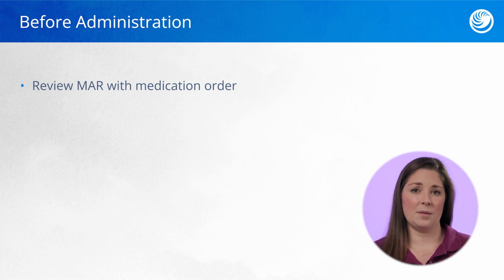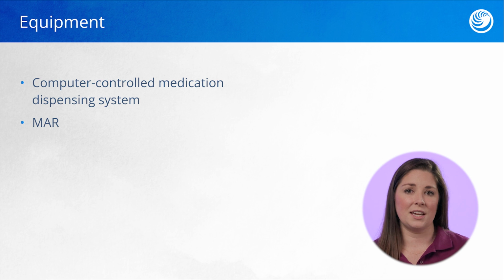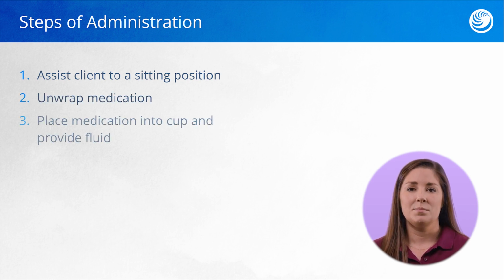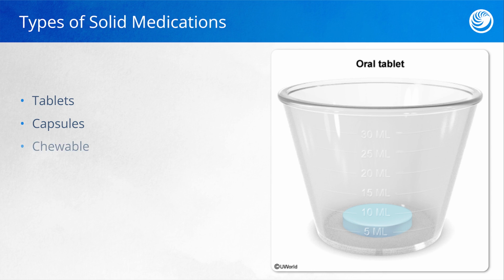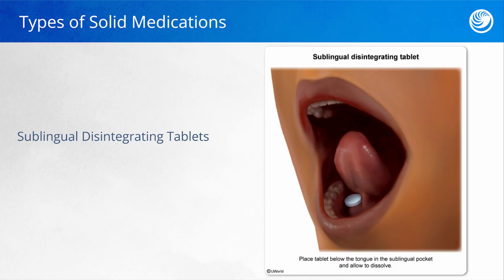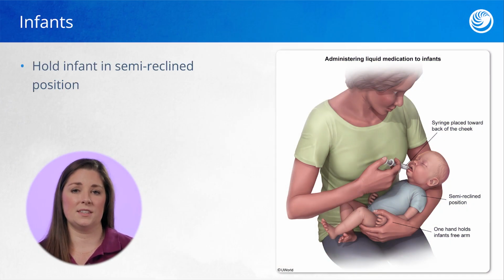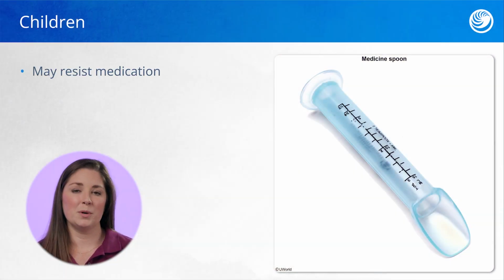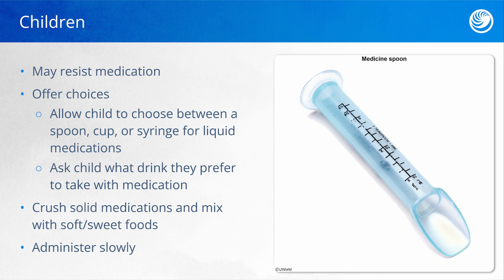administering oral medications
(00:02) Introduction: The topic is administering oral medications. First step: the nurse reviews the Medication Administration Record (MAR) alongside the medication order.

(00:24) The nurse must follow the Seven Rights of medication administration (right patient, drug, dose, time, route, reason, documentation) to minimize medication errors; also checks for allergies and contraindications.

(00:49) Contraindications include difficulty swallowing, aspiration risk, decreased consciousness, or impaired gag reflex. Proper hand hygiene and gathering supplies are also required.

(01:09) Use of computer-controlled dispensing systems may be needed for controlled substances; MAR verification is essential.

(01:31) Supplies needed: medication cup or syringe, water (or similar) to help swallow, pill crusher or splitter if needed, paper towels, and clean gloves.

(02:08) Administration steps: position the client upright; unwrap medication; deliver in cup or syringe; provide water; observe ingestion; stay with client; observe for adverse effects; place call-bell within reach and follow up.

(02:56) Solid oral medication forms:

Tablets—may be given whole, split, or crushed (avoid crushing enteric-coated or time-release pills).

Capsules—may be opened and sprinkled onto food/drink.

Chewable tablets—must be completely chewed before swallowing.

Orally disintegrating tablets (ODTs)—place on tongue to dissolve; do not chew.

Sublingual tablets—place under tongue; let fully dissolve; do not chew.

Buccal tablets—insert between cheek and gum; allow to dissolve fully; no eating or drinking for 15 minutes after administration.

(05:06) Liquid medications: either use pre-measured cups or measure with a cup or oral syringe for correct dosing.

(05:28) For infants: hold in semi-reclined position, arms secured; administer via oral syringe to the back of the cheek in small increments, waiting for swallowing between doses; never mix with formula.

(06:43) For older children: offer choices (e.g. spoon vs. cup, preferred drink) to enhance cooperation. Crushed medication may be mixed into “sweet” but non-essential foods to prevent aversion; administer slowly. A dosing spoon may aid administration.